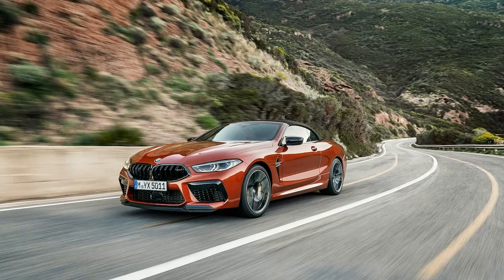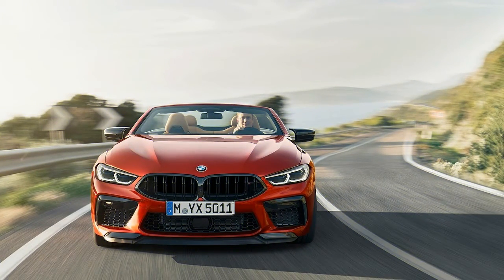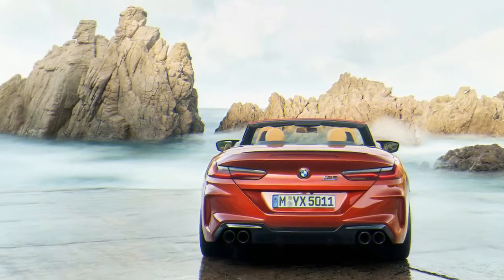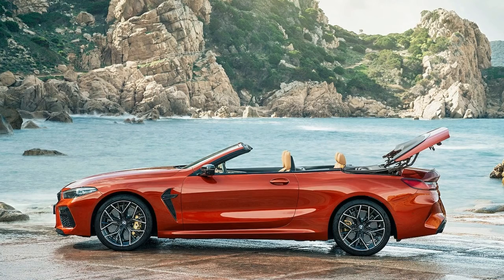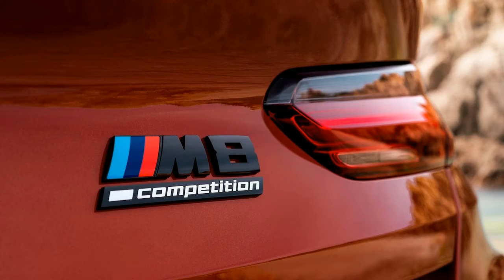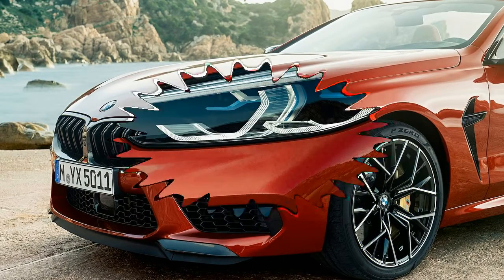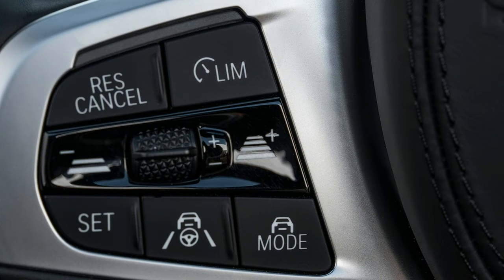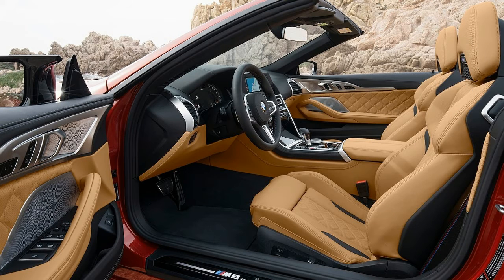FANTASTIC! 2020 BMW M8 FIRST LOOK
In the wake of prodding the world with race vehicle forms and covered models, the 2020 BMW M8 has at long last appeared in roadster and convertible structures. Like the M5, the BMW M8 will be offered in standard or Competition variations alongside various comfortable segments imparted to its four-entryway kin. A portion of the key plan signals recognizing the 2020 BMW M8 from a standard 8 Series incorporate enormous lower front air admissions, quad fumes tips, dark chrome kidney grille, and dark side mirror covers. The M8 Coupe comes standard with a carbon-fiber rooftop, while the M8 Convertible has a lighter delicate top that can withdraw in 15 seconds at velocities of up to 30 mph. Inside, the 2020 BMW M8 gets M Sport seats with an enlightened identification on the headrest, expanded cowhide upholstery, and carbon-fiber trim. The M8 Competition likewise gets safety belts weaved with the M brand's hues.